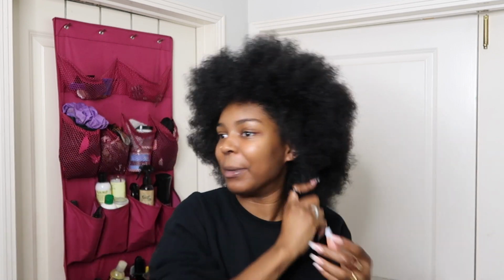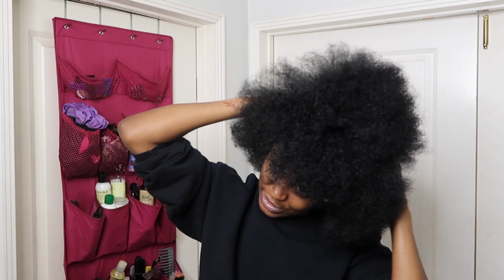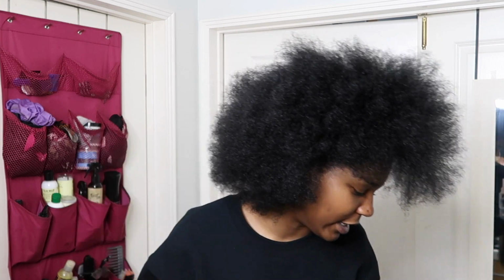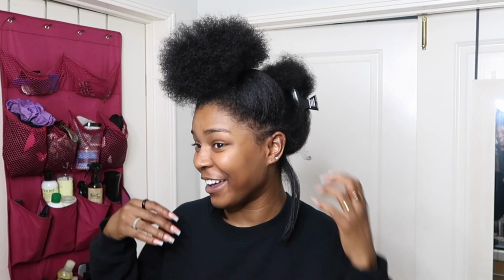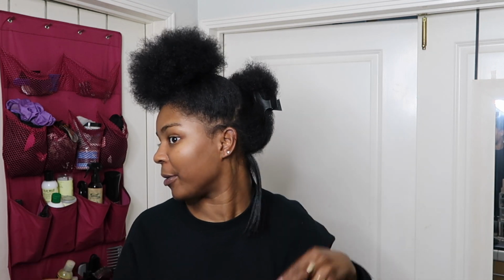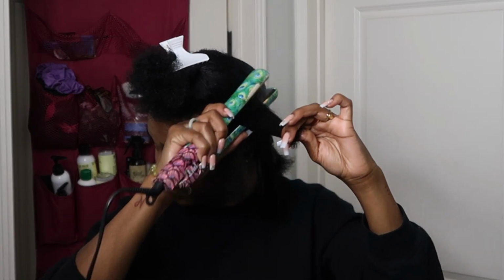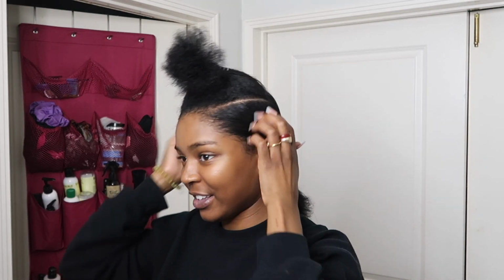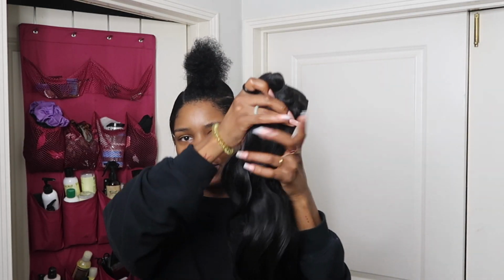Sleek Ponytail on Natural Hair | DETANGLE & STYLE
Pheww! I forgot how much of a process straightening my hair is. But hey, it was worth it. Rocked the style for a few days and it was bomb! Slept with a regular scarf on and did touch-ups with a toothbrush.

Nose Stud: NyMcFly.com/shop

Big Chop: Feb 2018
Last Cut: July 2018
Hair type: my curls are sumn in the 3’s, my Texture and density is more closely related to the 4’s